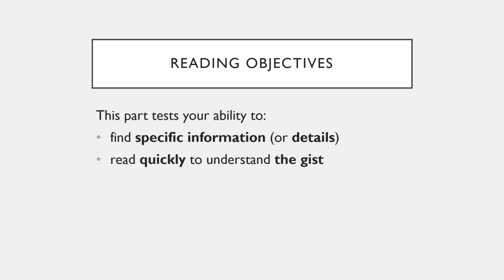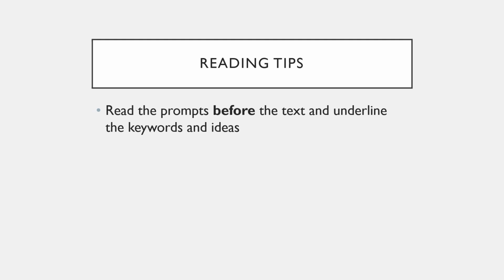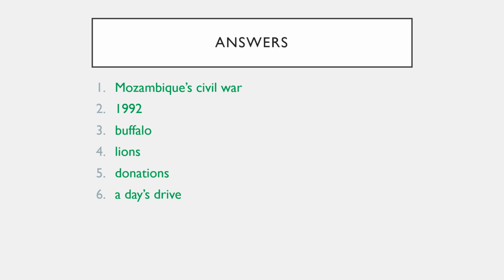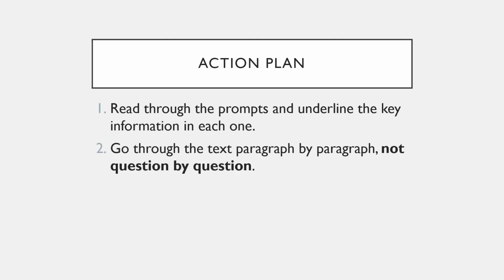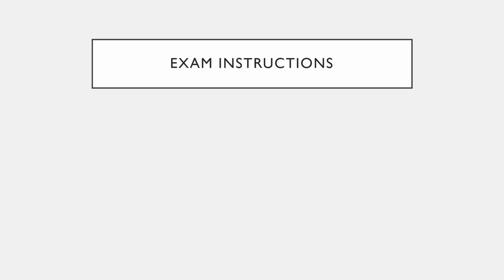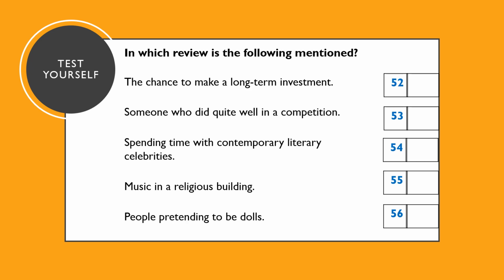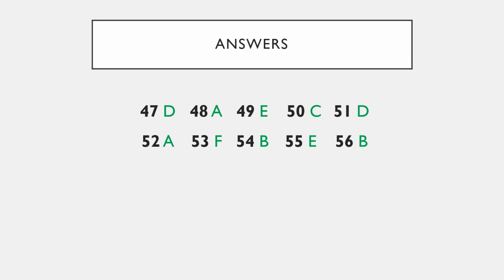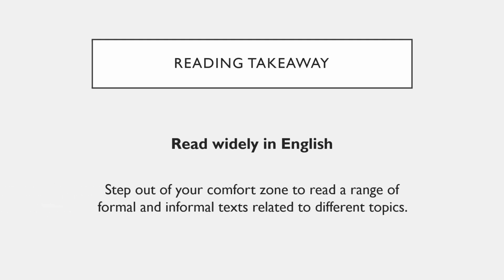Cambridge Advanced Reading & Use of English - Part 8 | Multiple Matching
Welcome to Part 8 of the Cambridge Advanced (C1) Reading & Use of English exam: Multiple Matching. Learn how to approach this section with our expert tips and strategies.

In this video, you will learn:

✅ The structure of the Multiple Matching section.
✅ Techniques to identify relevant information quickly.
✅ Strategies to match statements to the correct texts.
✅ Practice exercises with detailed explanations.

Cambridge Advanced C1 Reading and use of English.